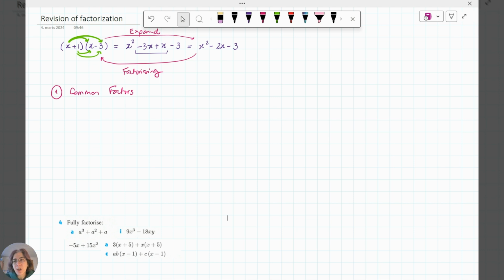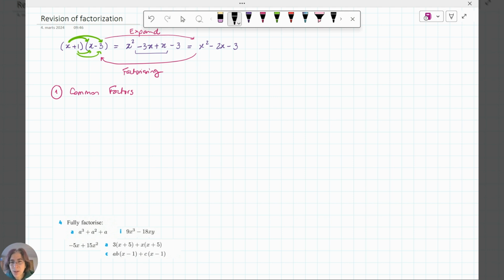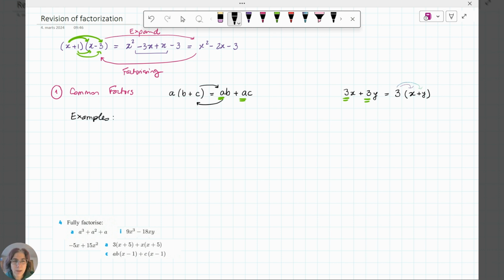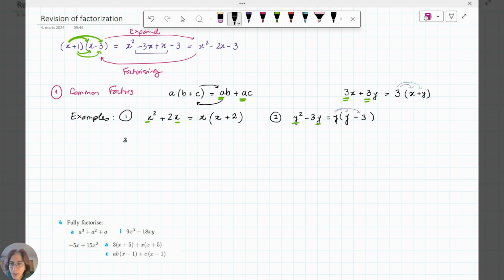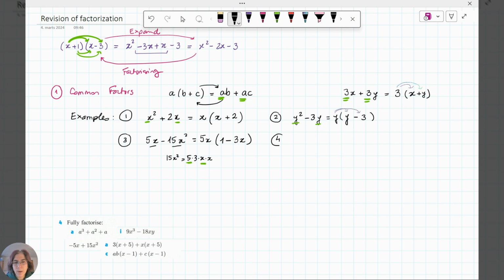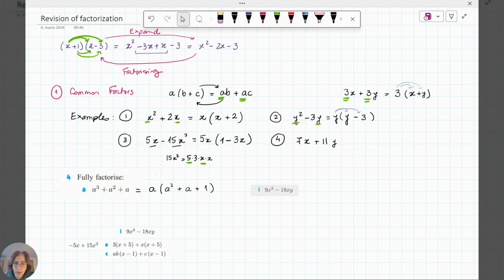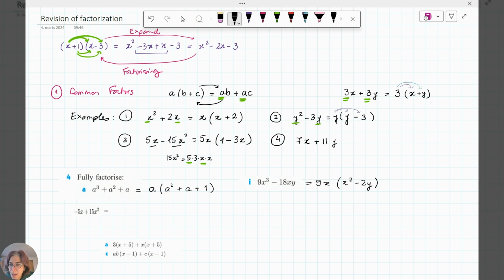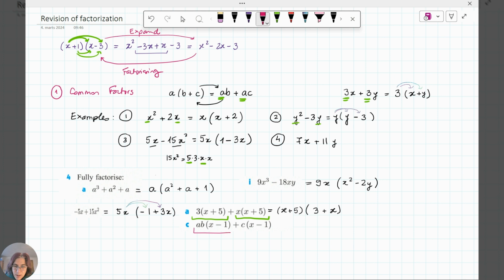Pre-IB Math / Factorization 1 (common factors)